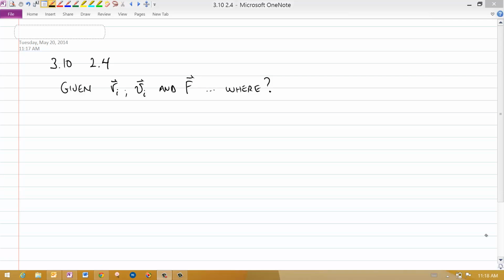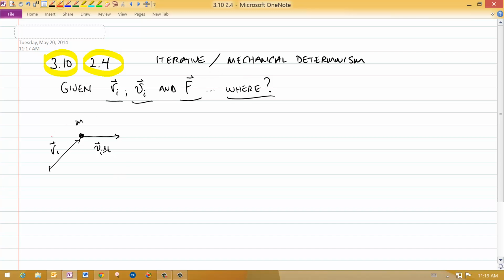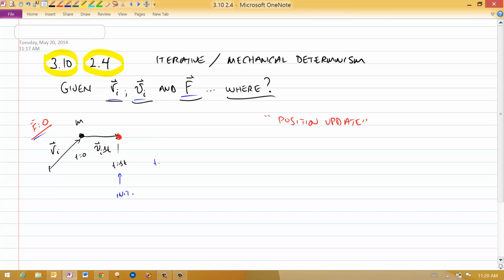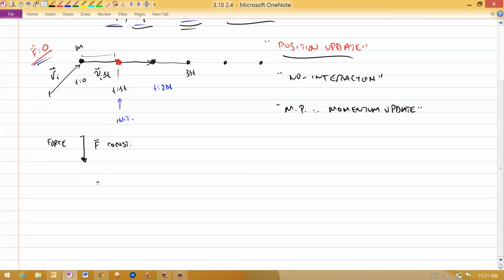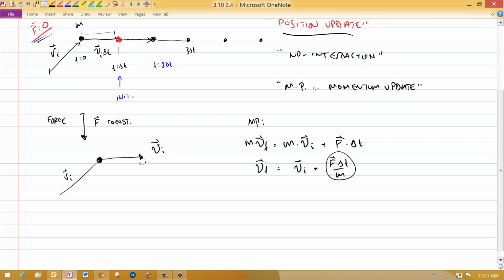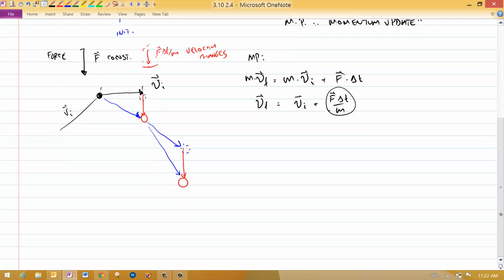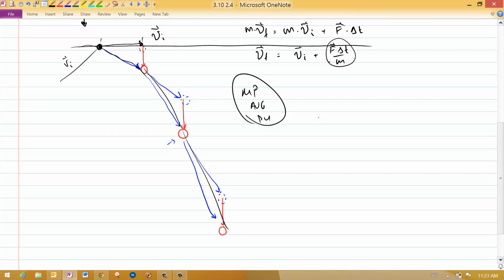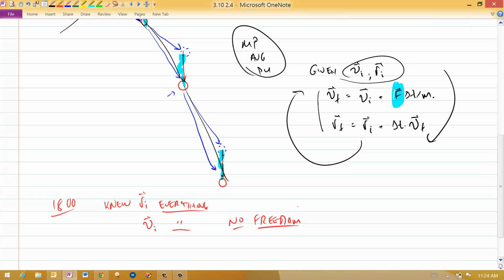M&I Chapter 3.10 Determinism (better sound)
Mechanical determinism and vido game physics.